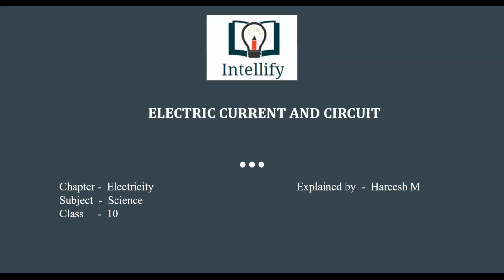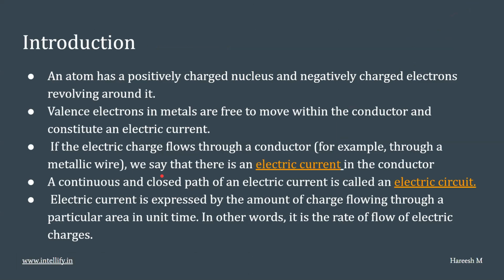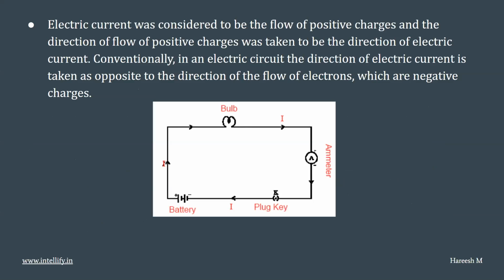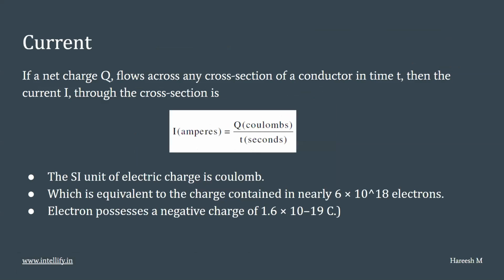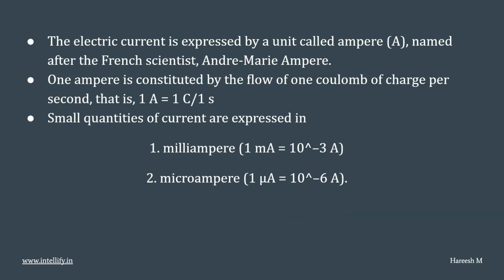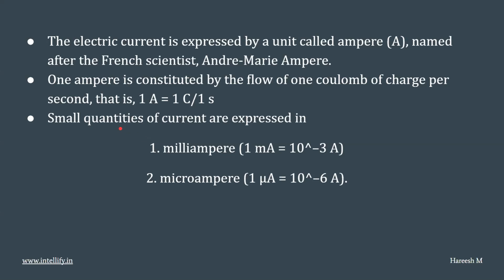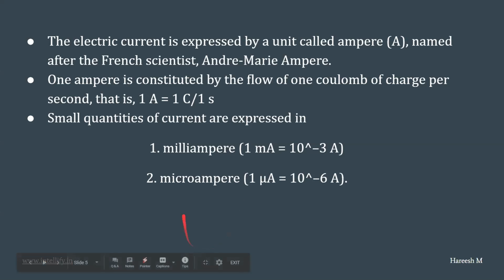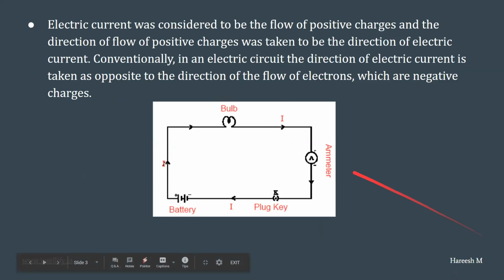NCERT Solutions | CBSE | Class 10 | Science | Electricity | Electric current and circuit| Intellify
Learn about electric current and circuit from this video